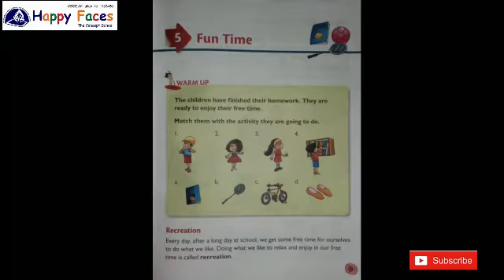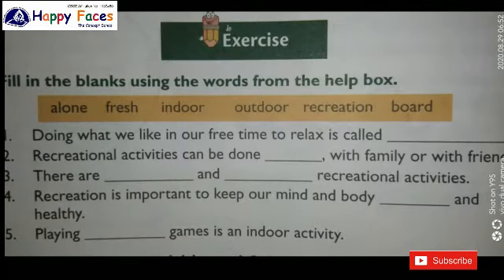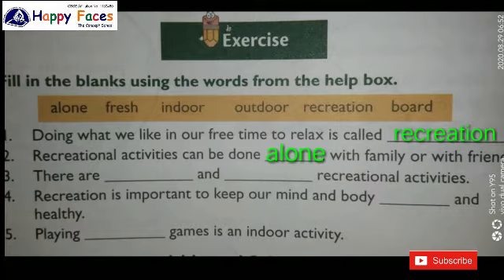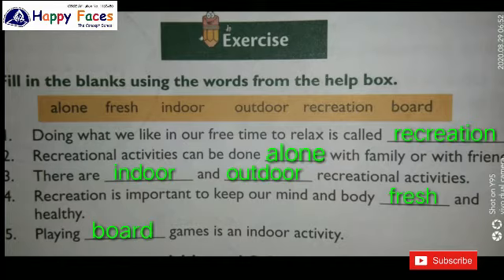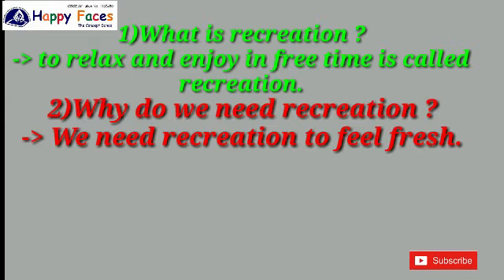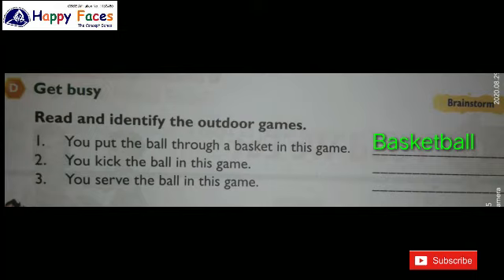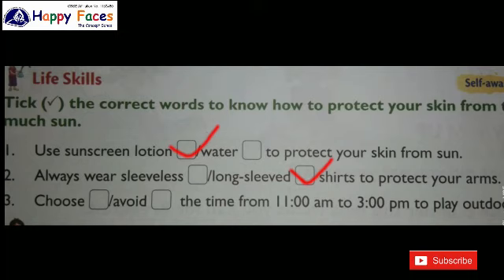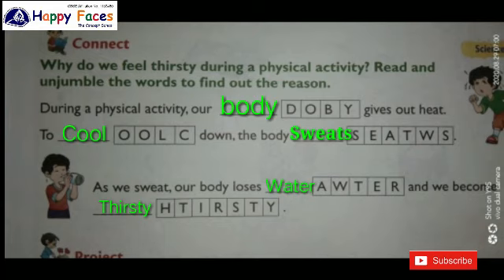FUN TIME {Exercise Work} | EVS | Grade 1